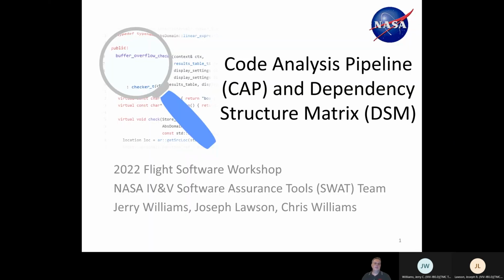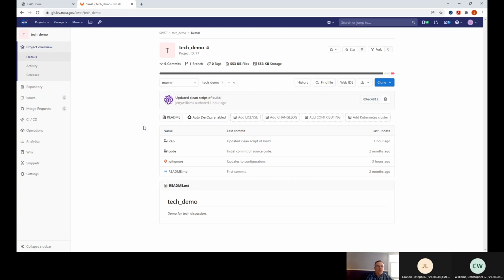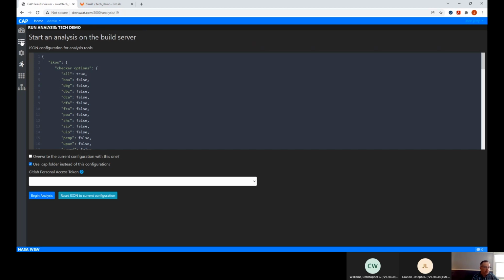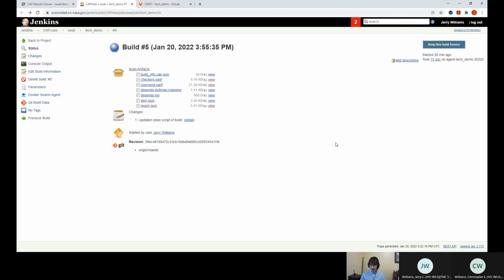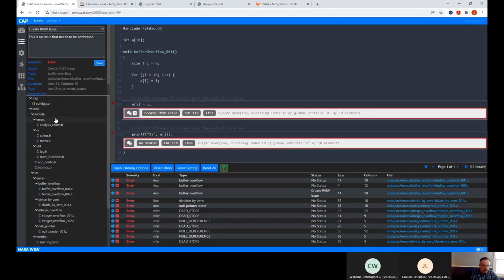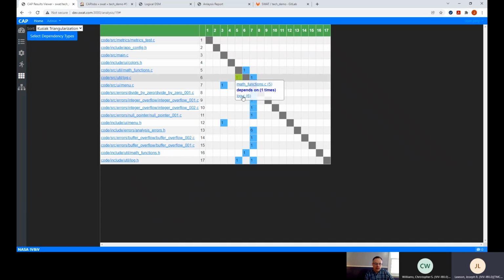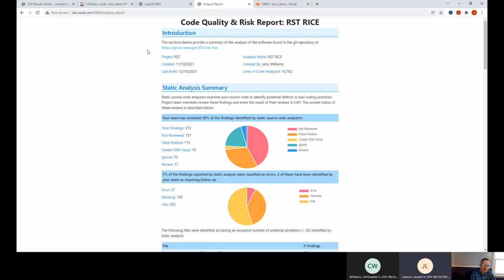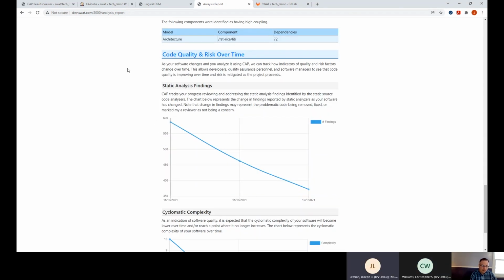FSW 2022: Code Analysis Pipeline (CAP) and Dependency Structure Matrix (DSM)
Jerry Williams, Chris Williams & Joseph Lawson(NASA Independent Verification and Validation (IV&V) Software Assurance Tools (SWAT) Team) present Code Analysis Pipeline (CAP) and Dependency Structure Matrix (DSM) for the 2022 Flight Software Workshop, hosted virtually by the Johns Hopkins University Applied Physics Laboratory (JHU/APL).

ABOUT FSW-2022